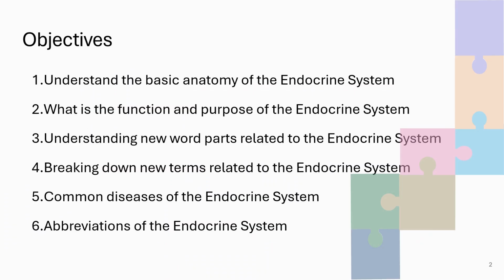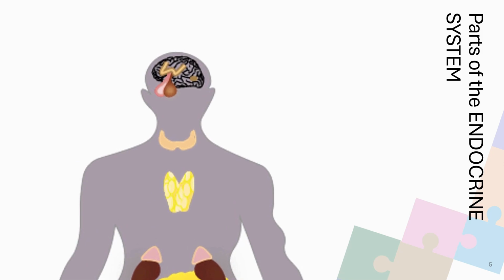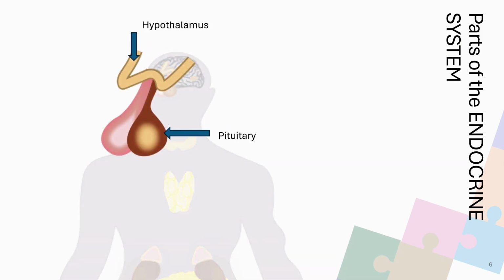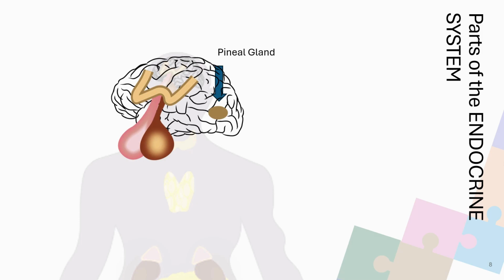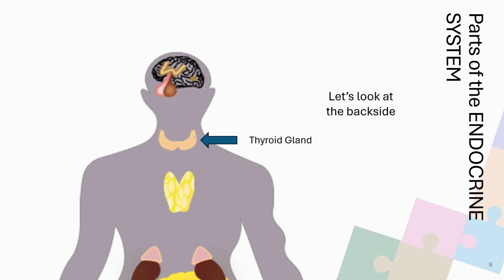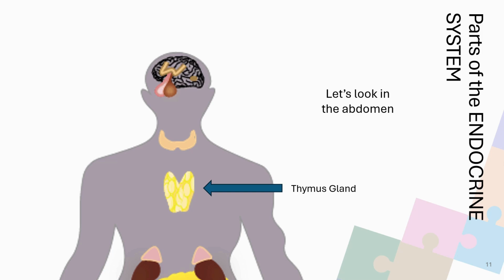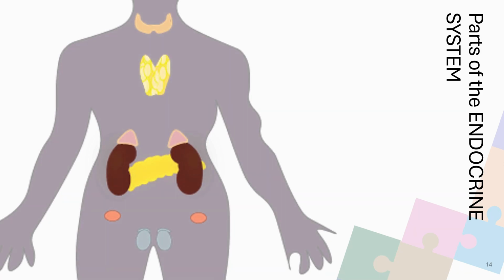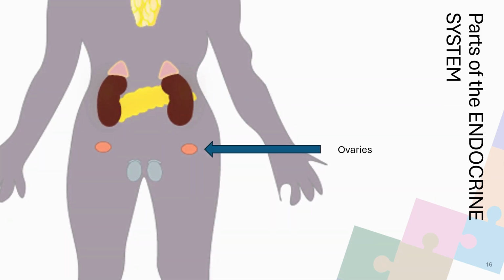Endocrine System Overview | Medical Terminology Unit 14 | Anatomy, Functions, and Key Terms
Welcome to Medical Terminology Unit 14! In this lesson, we'll explore the anatomy and functions of the endocrine system. Key topics include:

Major organs like the hypothalamus, pituitary, thyroid, adrenal glands, and pancreas.

Understanding new medical terms and abbreviations related to the endocrine system.

Common diseases and their impact on hormone regulation.

A breakdown of terms and word parts to help you master medical vocabulary.

Don't forget to have your word list ready for reference. Let's dive into the fascinating world of the endocrine system!